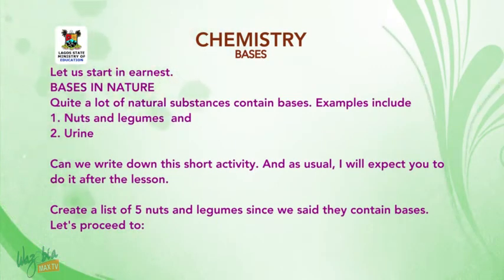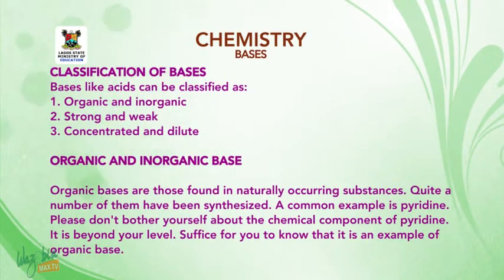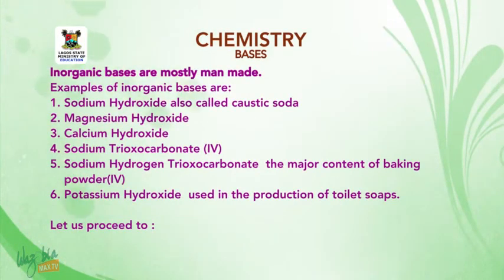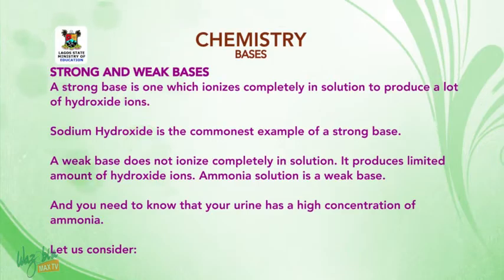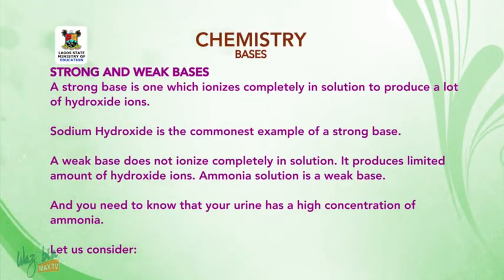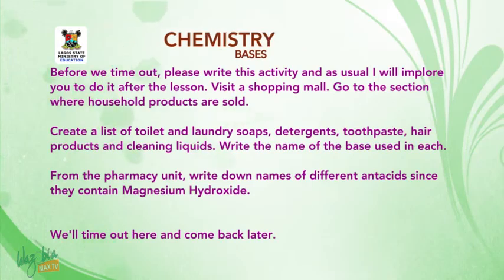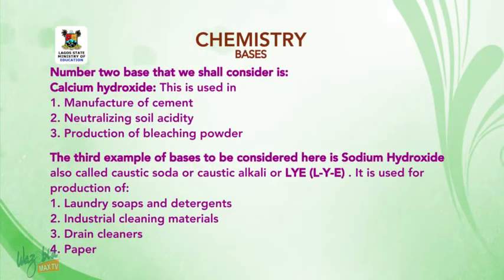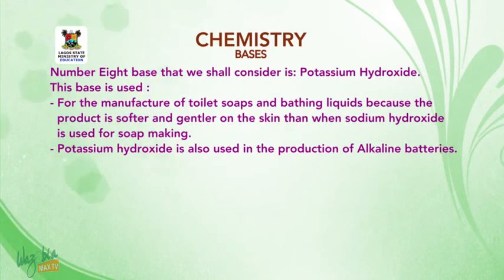SSCE, WAEC, NECO - BASES